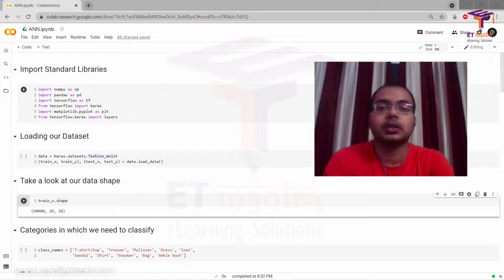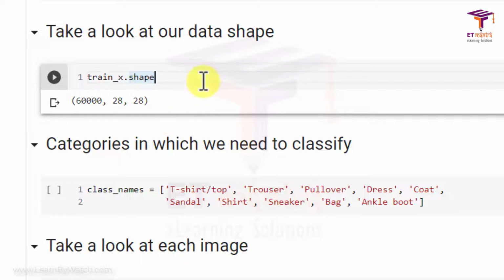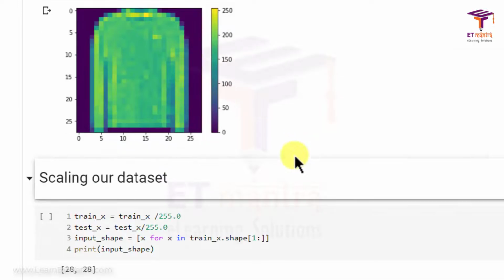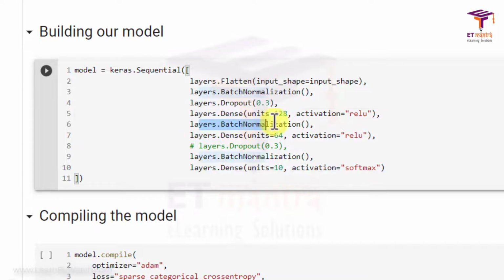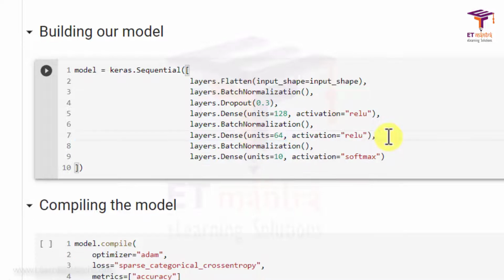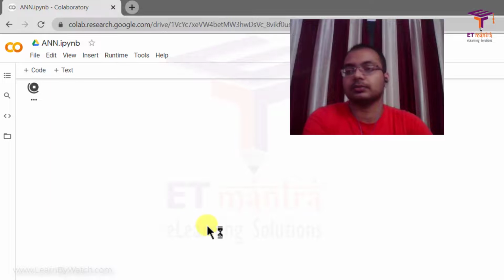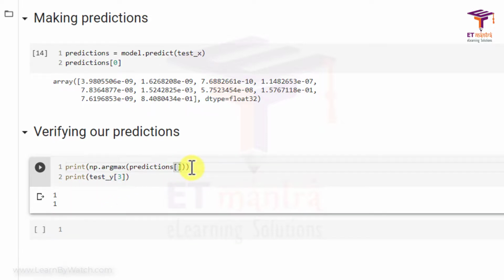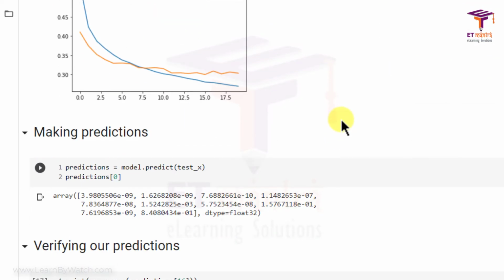Coding implementation of artificial neural network | Machine Learning by Debabrata Bhakat [EP 10/14]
Coding implementation of artificial neural network
Here we will use the fashion_mnist dataset from keras library. The standard library Tensorflow will be used to implement the network. The objective of this problem is that we need to classify the images into different classes.
● First we load the dataset and define the class names in which we want to categorise
● We take a look at some of the images in the dataset
● We scale our dataset so that it is easier for our model to handle it
● Build our model with the predefined methods from Tensorflow
● In the network we also implement Dropout ( for regularization) and BatchNormalization.
● Compile the model using ‘adam’ as the optimizer
● Train our model and look at the training and test graph and see that it continuously decreases with each iteration
● Make our prediction on the test dataset using the trained model and finally verify that our results are correct